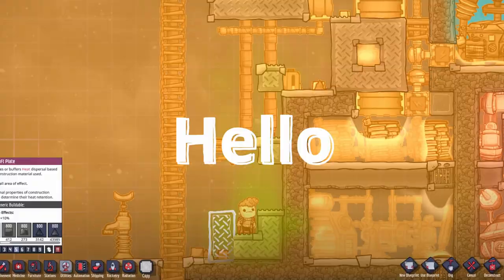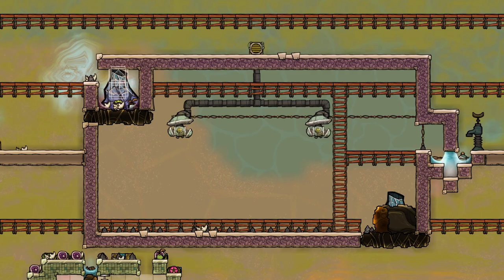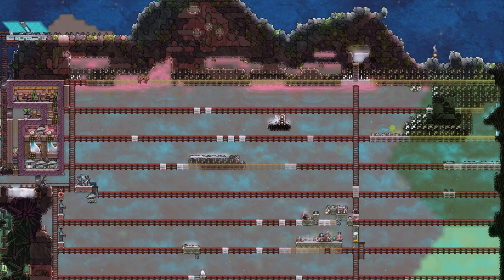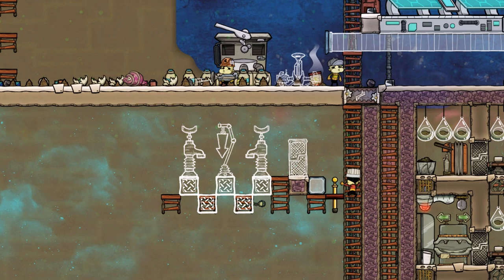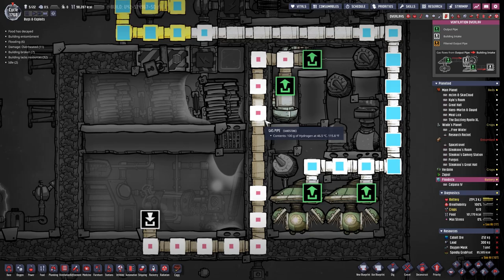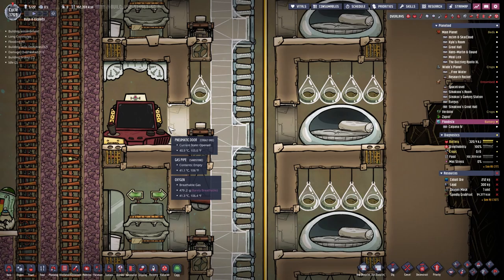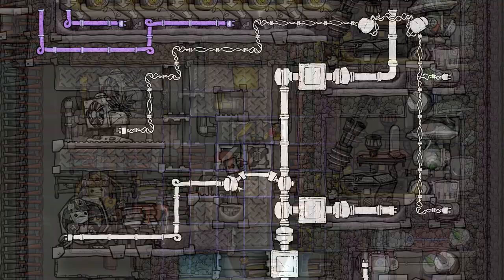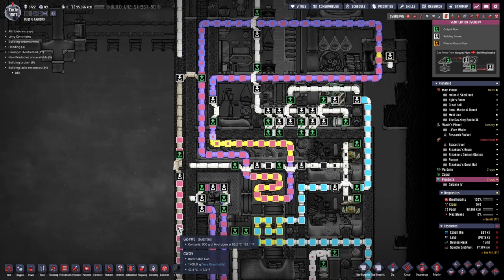Unlimited Cooling Power! - (flashing light warning!) - Oxygen not included - Let's play Episode 15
Cooling anything to minus 220°C? easy! Taming 2 Cobalt volcanoes? Done! Welcoming 3 lovely Patrons. That's not even the first 10 minutes of this Let's play!
Today we will build a lovely living quarter for 6 dupes. Full of nice Designs an a few EXPLOITS.

We want to
-colonize every single planetoid and asteroid or moonlet.
-use lots of exploits on one side (right side) of the base while keeping the other vanilla (left side).
-the patrons and member can interrupt the gameplay with random wishes for their duplicants.

Chapters:

0:00 EXLOIT: Infinite cooling power!!
3:29 Begin Let's Play: Steakooo's Double Cobalt Volcano Tamer
5:20 Steakooo's Double Volcano Tamer EXPLAINED
6:46 PATRON SECTION: The Stapler_g, Squid Cake, another Nazgul?
8:12 Zapiol Excavated!
9:02 Cool Slush Geyser usage
9:20 The Lovely Living Quarter: Living Area
11:10 PATRON SECTION: feral kitten
11:46 The Lovely Living Quarter: Maintainance & Power
12:23 SquidCake's Critter handling
13:40 The Lovely Living Quarter: Power & SPOM
14:39 Cool Slush Geyser Taming
14:49 The Lovely Living Quarter: SPOM EXPLAINED
18:09 Steakooo's Iron Volcano Tamer
19:52 The Lovely Living Quarter: Living Area EXPLAINED
21:50 The Lovely Living Quarter: Infinite Food Storage
24:52 The Lovely Living Quarter: Temperature Management
25:20 Infinite cooling power!!
26:41 Liquid Duplication!
28:05 The Lovely Living Quarter: Infinite Food Storage Cooled
28:25 The Lovely Living Quarter: Power by duplicated Petroleum
29:16 The Lovely Living Quarter: Improvements to the Decor

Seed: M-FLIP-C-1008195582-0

MODS:
Pliers fixed
Achievement enabler
Blueprints fixed
DisplayAllTemps
Rename Asteroids
Supress Notifications
Schedule Master
Popup Control

Game Description
"In the space-colony simulation game Oxygen Not Included
you’ll find that scarcities of oxygen, warmth and sustenance are constant threats
to your colony's survival. Guide colonists through the perils
of subterranean asteroid living and watch as their population grows
until they're not simply surviving, but thriving...

Build Extensive Bases and Discover What it Takes to Survive:
Everything in your space colony is under your control,
from excavation and resource allocation right down to plumbing and power systems.
Resources will begin depleting with your first breath,
however, so be sure to dig fast if you want to live.

It’s Mind Over Matter with Stress Simulations:
Keep the psychological impact of survival at bay with fun leisure activities,
great accommodations and even better food for your colony.
Duplicants each have different and potentially destructive ways
of reacting to stress, so be sure to always keep them happy. Whatever the cost."

cited from the official Klei Entertainment site and the Steam page